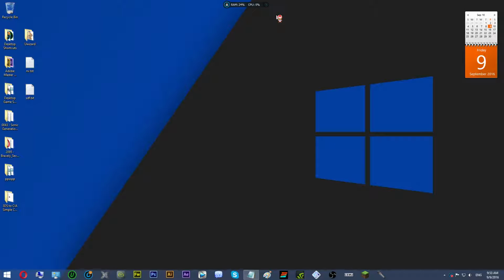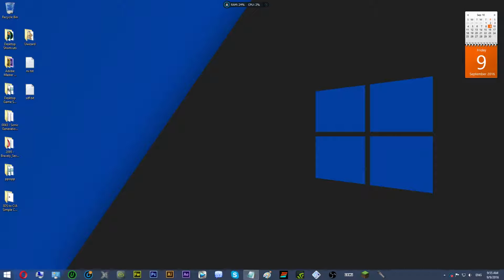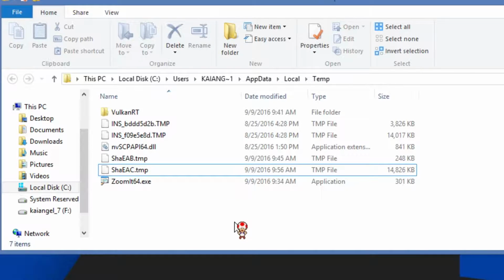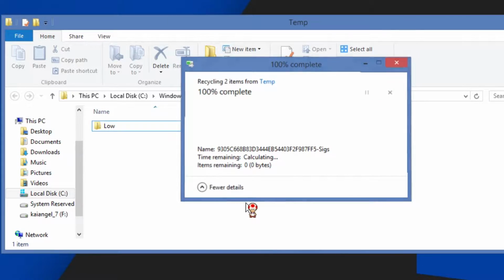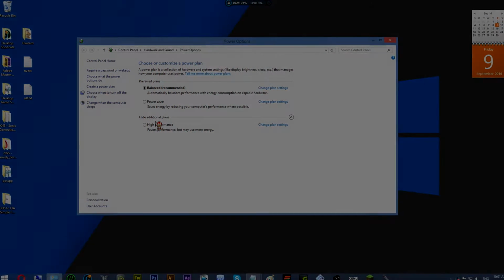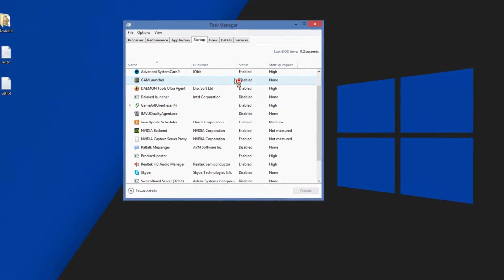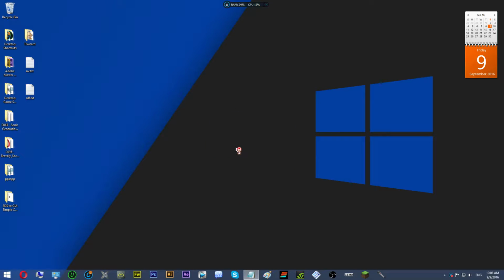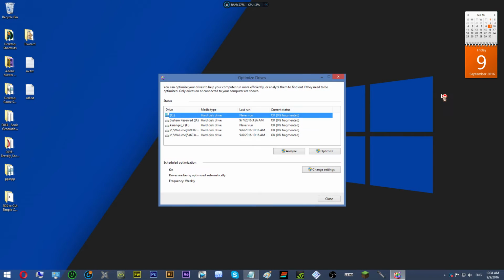How to Speed up your PC and make it run more efficiently (All OS)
This tutorial will show you how to speed up a lower performing PC or maybe even a High End build if your starting to slow down this video will help you out, If you need any help or if you have any questions leave your comments down below, Also leave a Like, Share, and Subscribe.